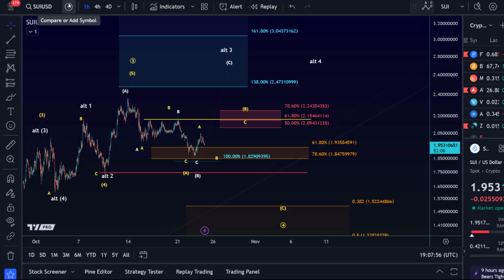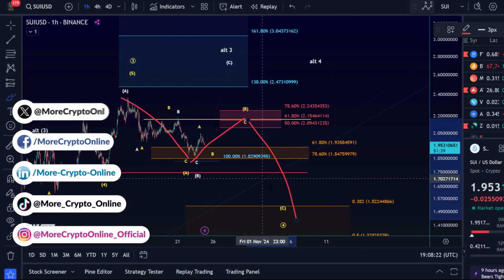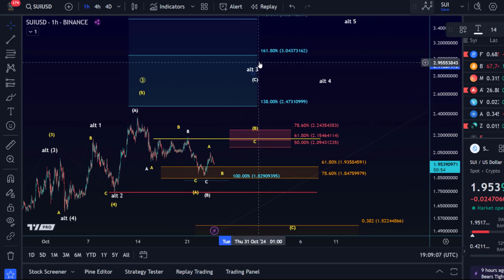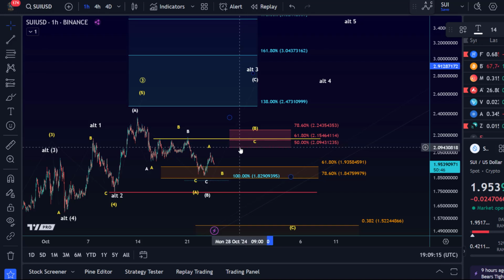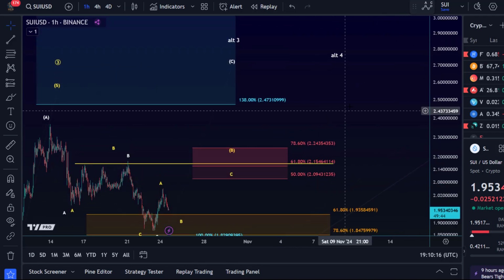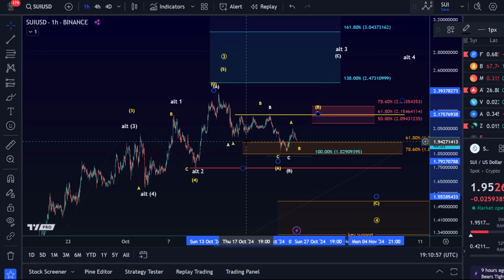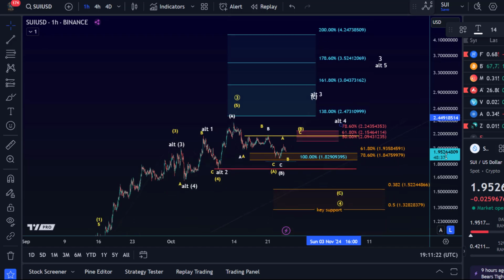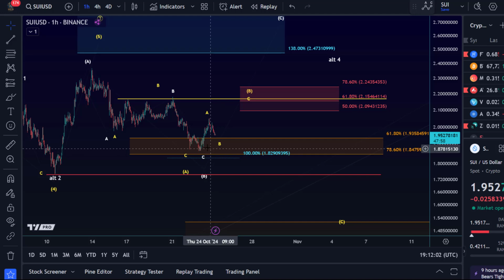SUI Coin Price News Today - Technical Analysis and Elliott Wave Analysis and Price Prediction!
👉 Trade on Coinbase:
Receive $10 in BTC (see terms on website):

👉 Trade on Kucoin:
Receive a 20% fee discount:

👉 Trade with Trading212:
Receive shares worth up to $100: